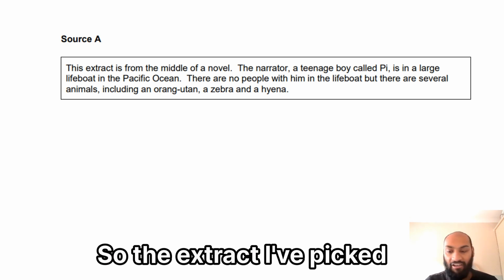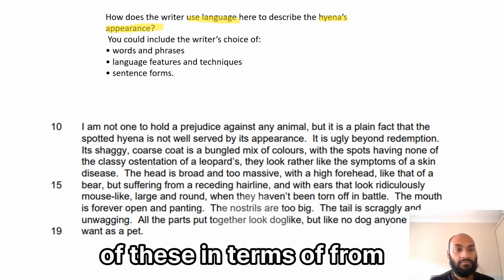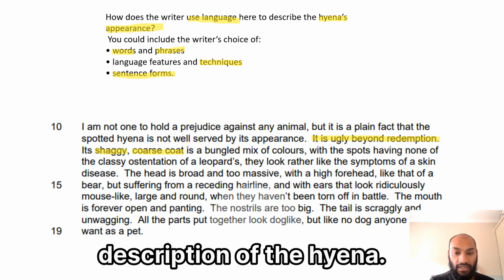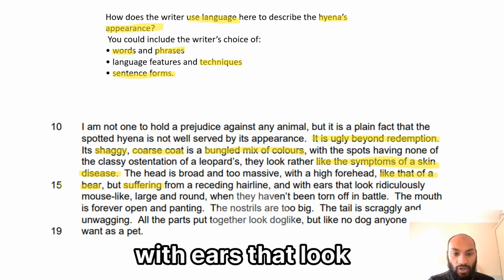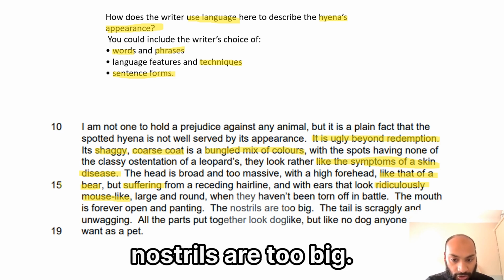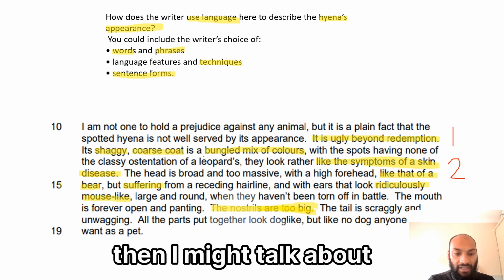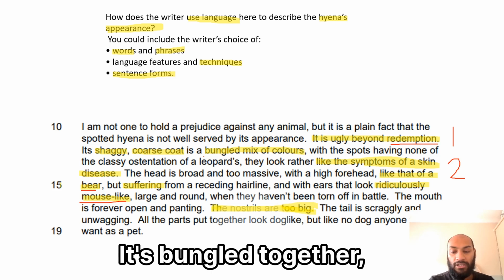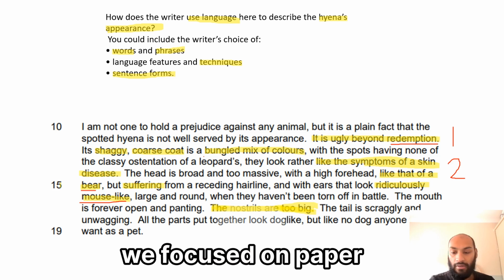Master AQA English Language Paper 1 Q2: Top Tips & Step-by-Step Walkthrough!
Struggling with AQA English Language Paper 1 Question 2? In this video, we break down *The Life of Pi* extract (June 2023) to show you how to master this tricky question! 🚀

We’ll guide you step-by-step through analyzing the writer’s use of language and crafting a high-scoring response. Learn how to:
✔️ Identify key techniques in the extract.
✔️ Explain the effects of language on the reader.
✔️ Use subject terminology effectively.
✔️ Structure your answer for top marks.

This walkthrough is packed with tips and insights to help you feel confident and prepared. Perfect for GCSE students aiming for Grades 7-9!